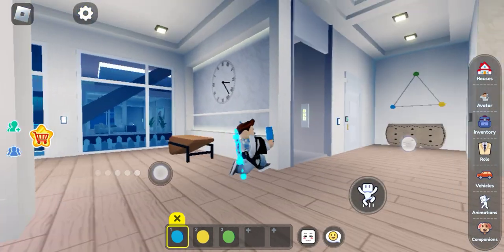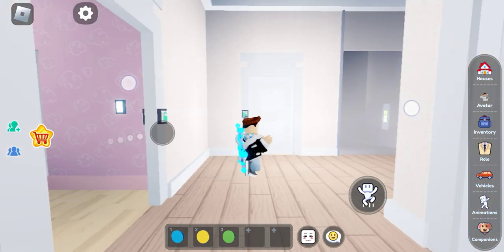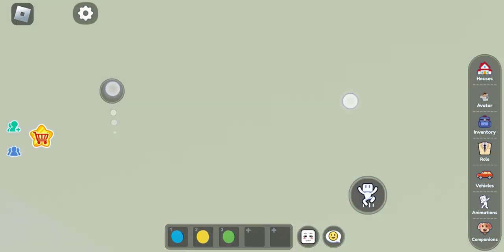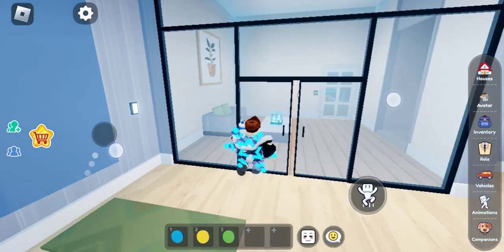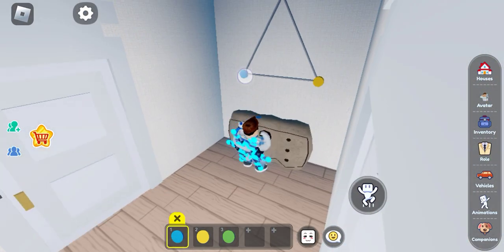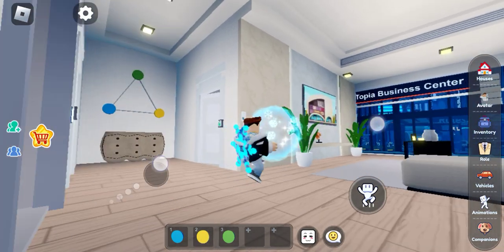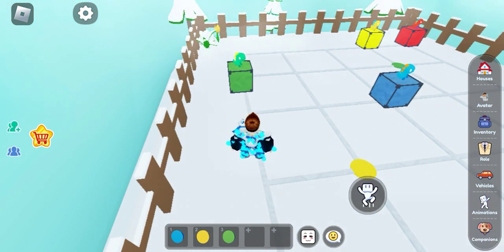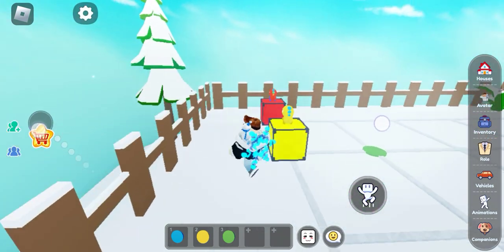NEW HOUSE SECRET ROOM IN LIVETOPIA ROBLOX UPDATE 89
✈️Important Link

roblox

This game contains ads. UPDATE 78

last video 👇
NEW MALL SECRET IN LIVETOPIA ROBLOX UPDATE 89

UPDATE 89 Topia Jewelry Shop is open on the first floor of the recently renovated Topia Mall! Try on the exquisite jewelry or get creative to customize a ring for someone else!

The all-new Topia Mall is here! This week, the first floor is open for all Topia citizens! Check out the jewelry shop, electronic gadgets shop, luxury clothing store, and of course, a food court! It's the perfect place to go shopping or hang out with your friends!

Improved Avatar interface 9 More Livetopia secrets...